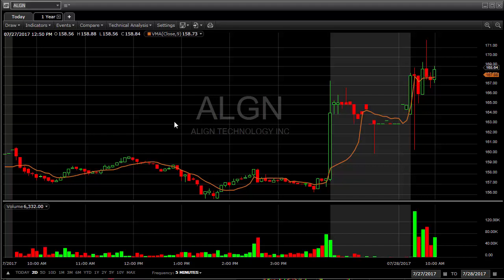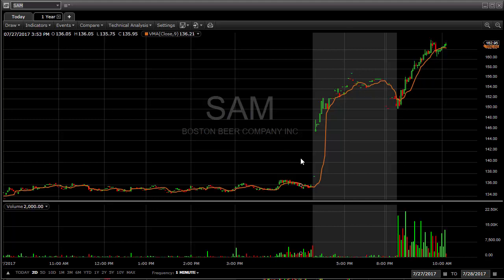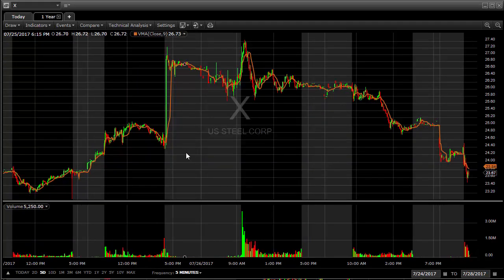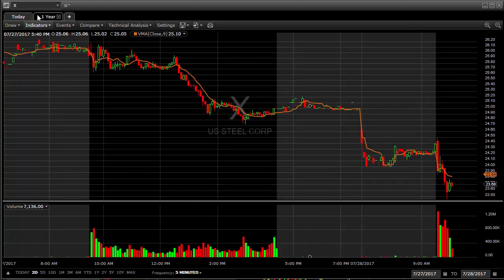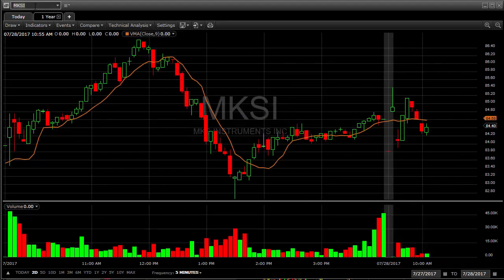How to Passively Swing Trade Stocks in 15 minutes per Week & Beat All Financial Newsletters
Here is how to swing trade stocks with a full time job especially.  This technique is beating all the top newsletters I found on Hulberts site over the past five years.  This strategy puts you in the top 3 stocks for the coming week while spending just 15 minutes per week of your precious time.  Learn how to swing trade with this strategy and outperform on investtobefree.com.

The 15 minute per week strategy that produced the big profits this week